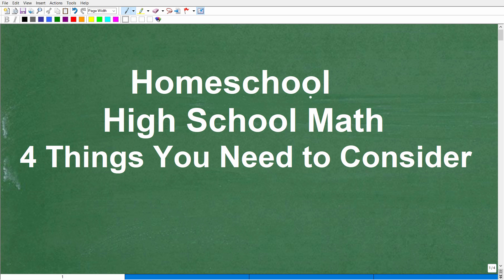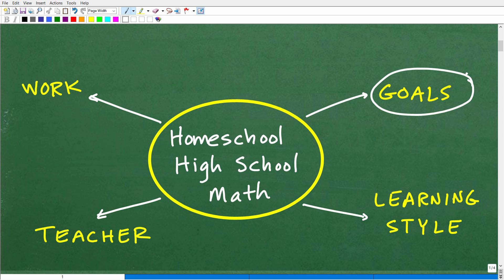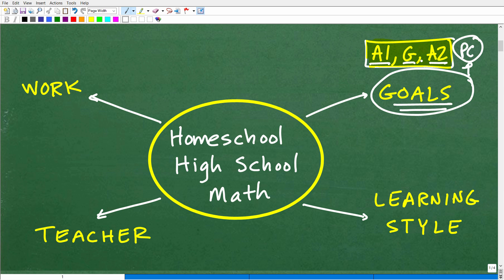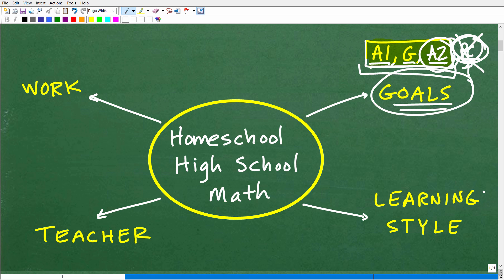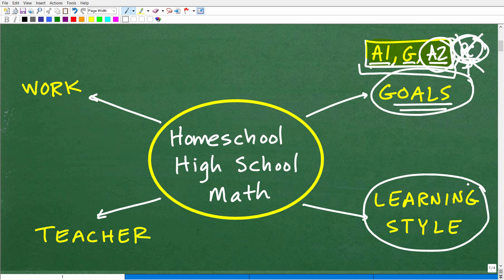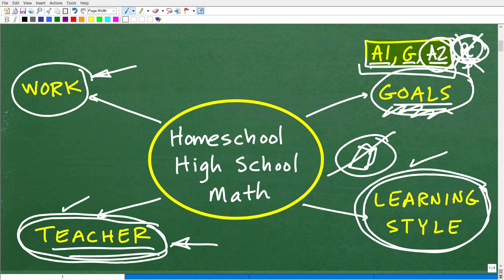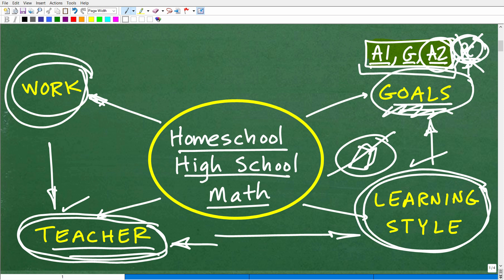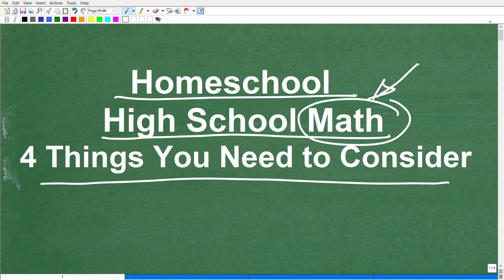Homeschool High School Math – 4 critical factors to consider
How to select the best high school math courses for your homeschool.